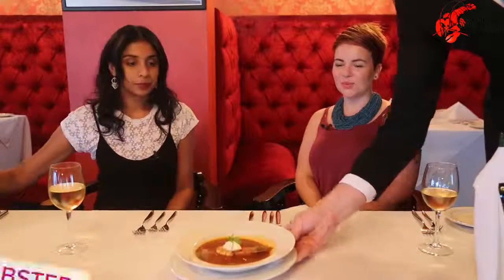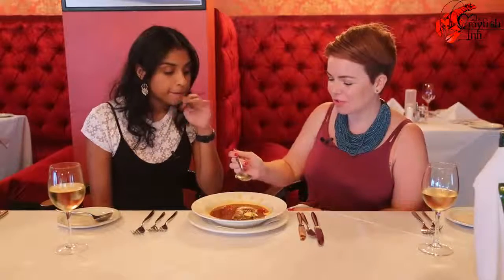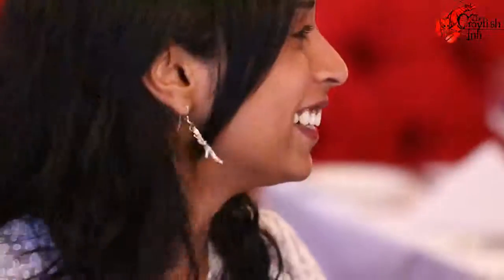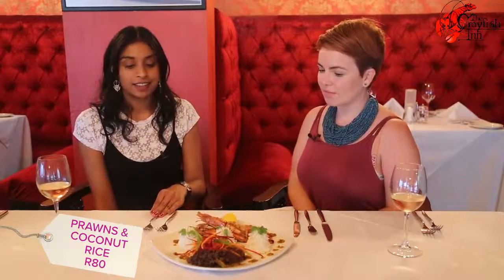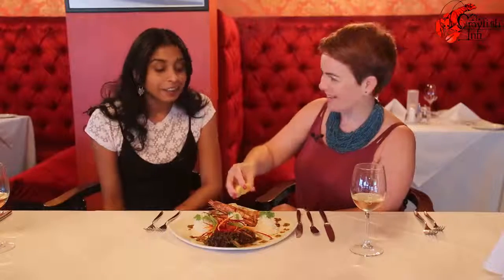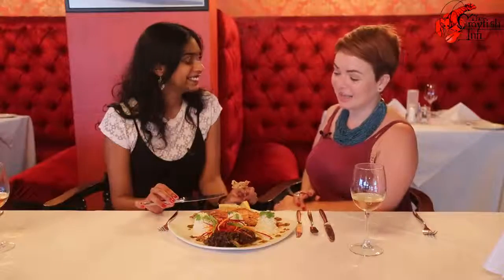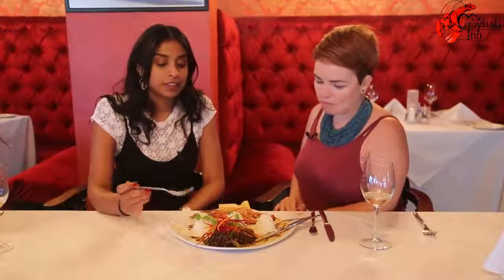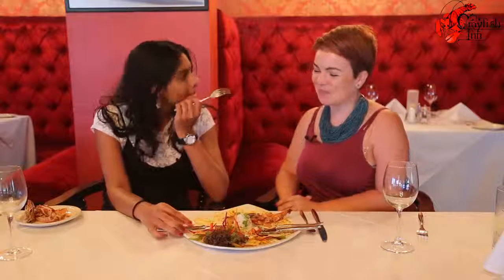EAT 101 - Lobster Bisque at The CRAYFISH INN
Did you ever think you eat Lobster Bisque or Grilled Lemon Butter & Garlic Prawns served with Coconut rice on a BUDGET?
Indulge in both of these at The CRAYFISH INN!